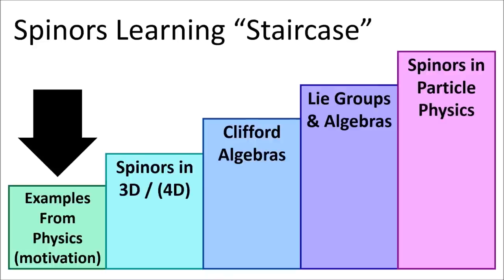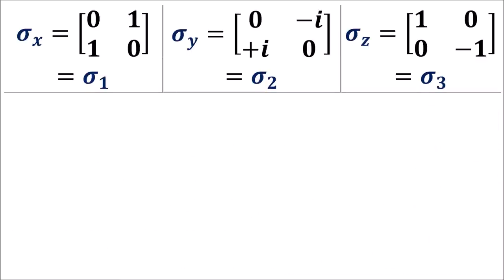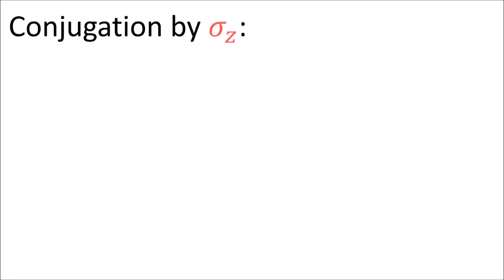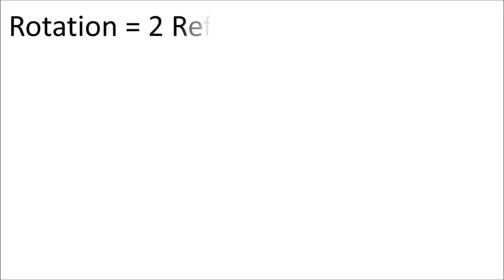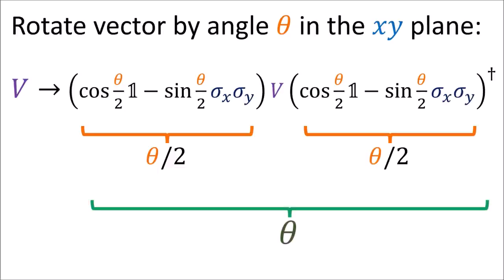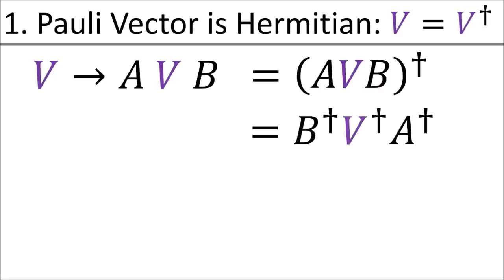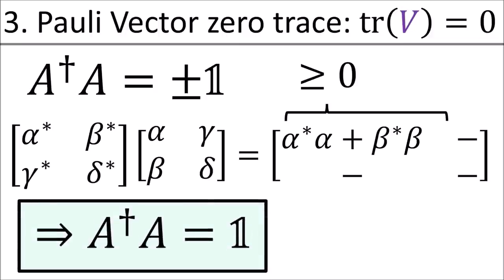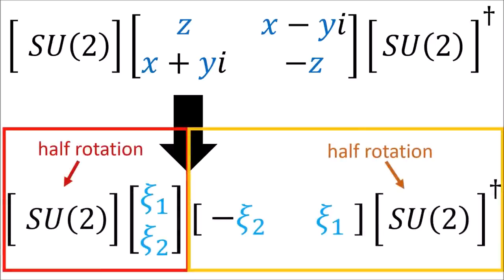Spinors for Beginners 6: Pauli Vectors and Pauli Matrices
0:00 Introduction
1:02 Pauli Matrix Properties
5:48 Pauli Vector Reflections
11:11 Pauli Vector Rotations
17:24 Proof of double-sided SU(2) formula
23:28 Form of SU(2) matrices, parameter counting
25:32 Summary